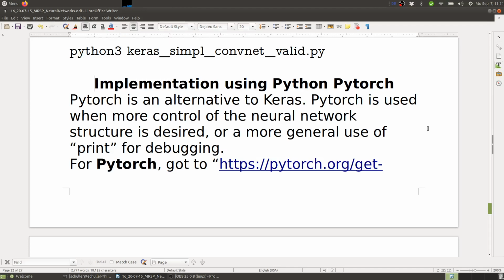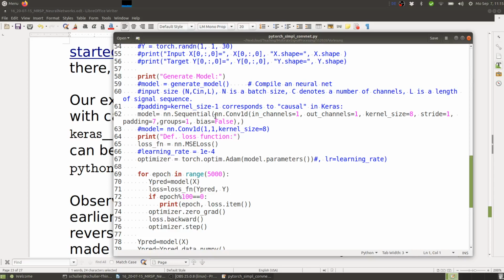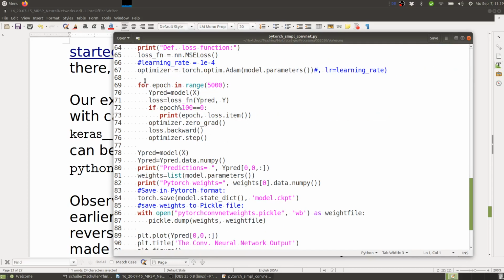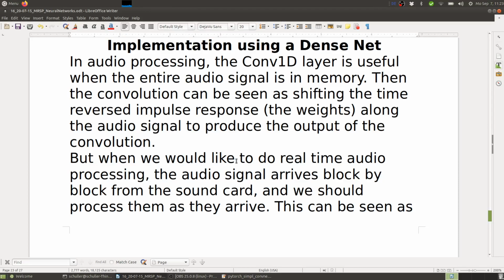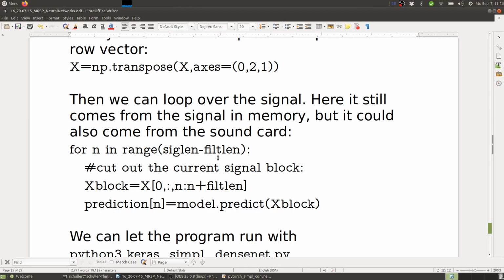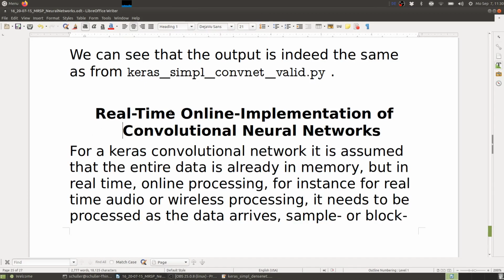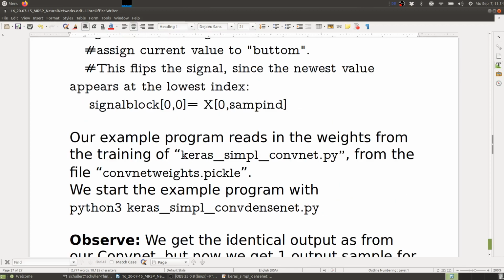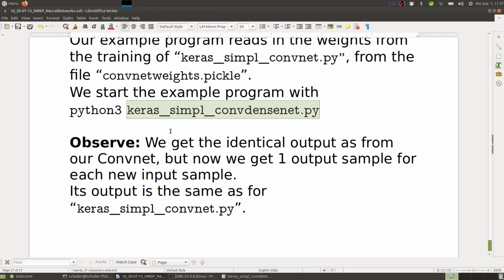Lecture Multirate Signal Processing, Part 16b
This is the Masters course "Multirate Signal Processing" of Ilmenau University of Technology. This part is about Neural Networks and filter banks as Convolutional Neural Networks, and their implementation for real time, online processing.